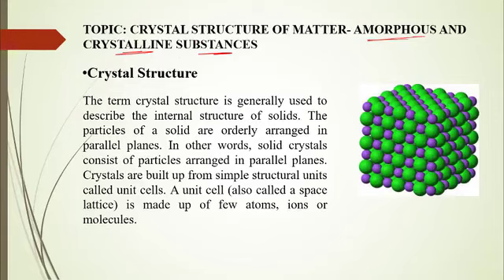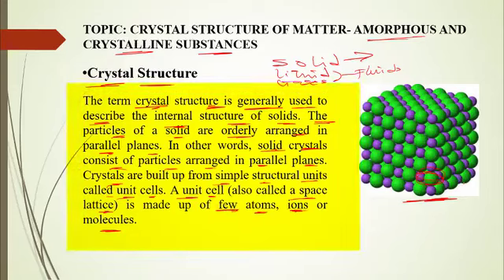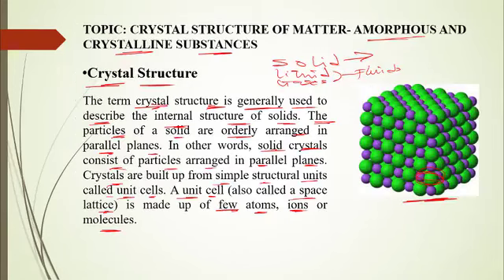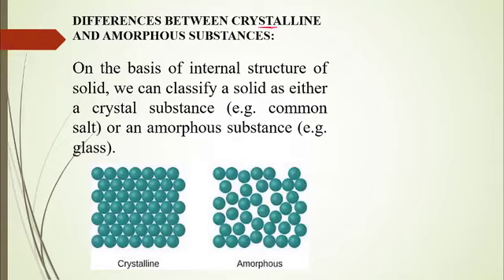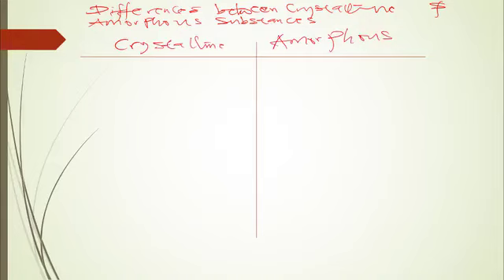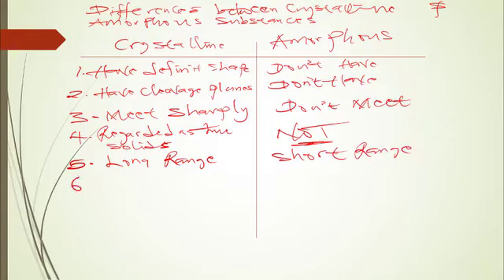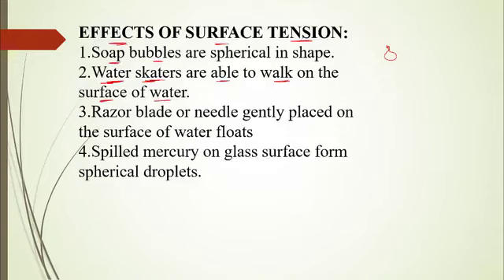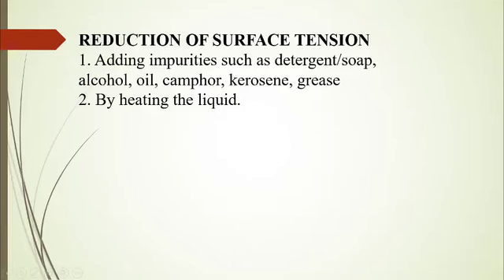Crystal Structure Of Matter (SS 1, JAMB Tutorial, WAEC, NECO, Post-UTME, NABTEB)